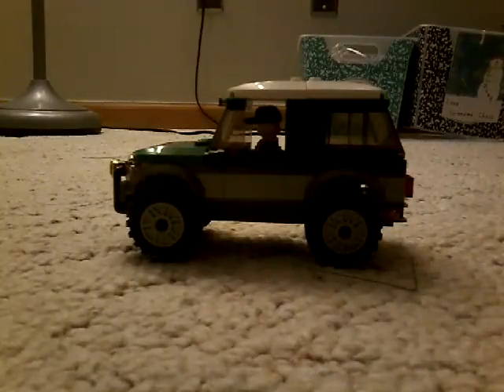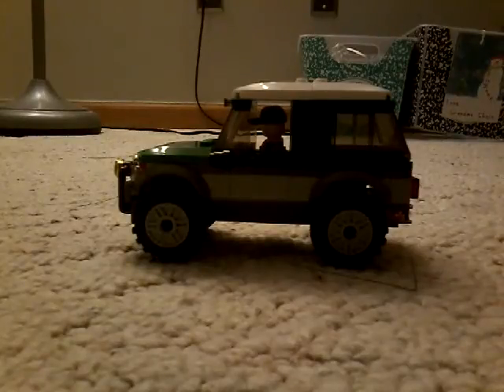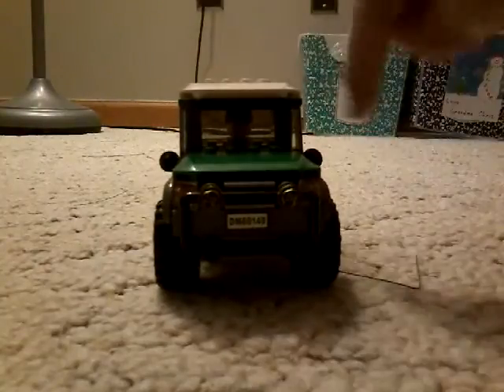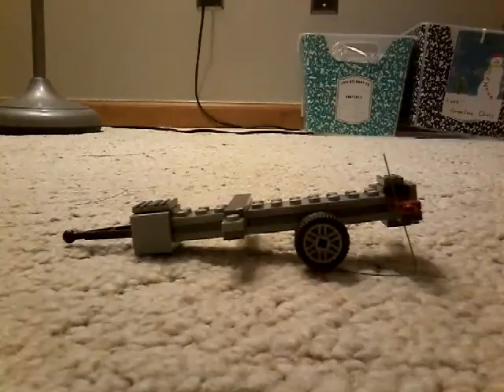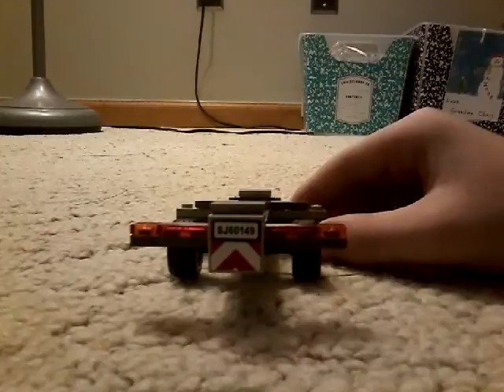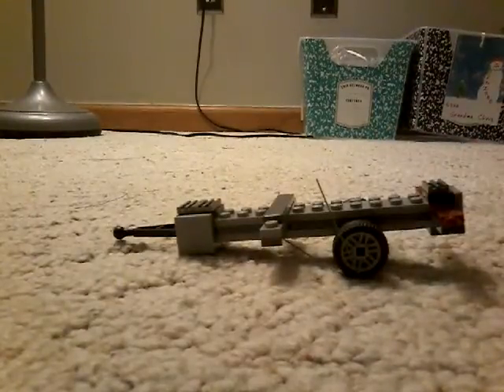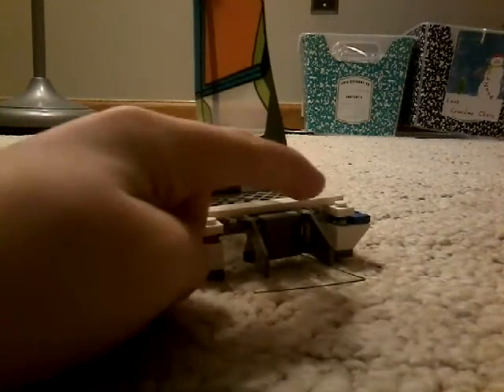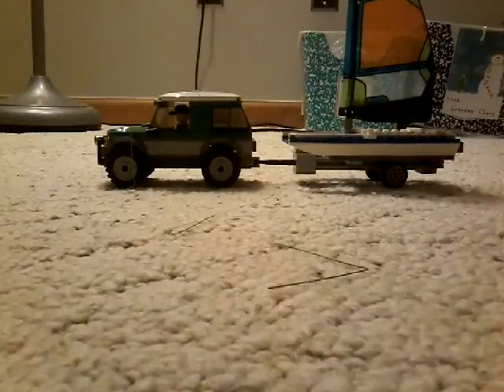(Lego City) 2017 car and boat